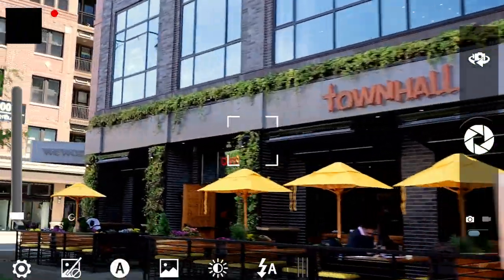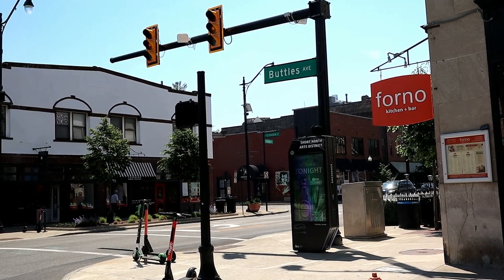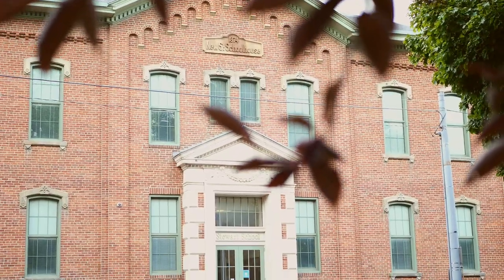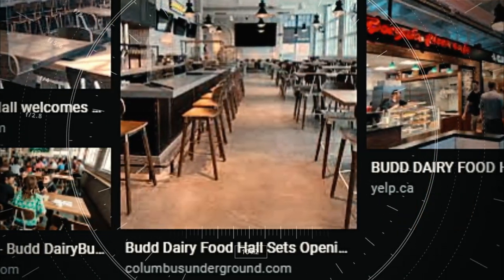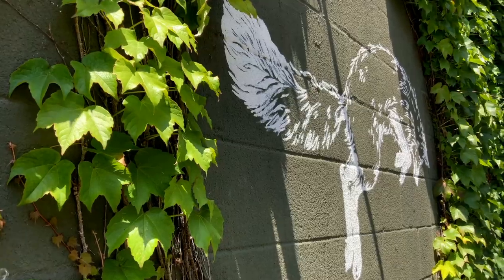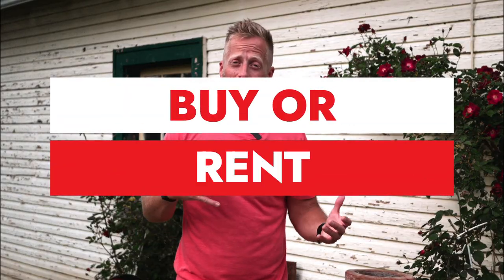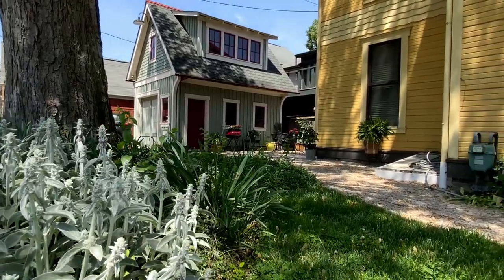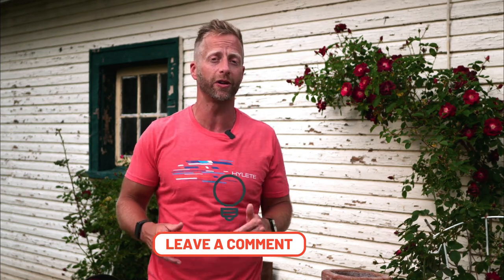Italian Village Neighborhood Review | Why Live in Columbus, Ohio?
Italian Village!! Established in 1862 Italian Village became one of the first Columbus suburbs and became a Historical District in the early '70s. Here, there is a great mix of preservation and new with all the amenities that come so close to the Downtown area-check it out!

📱 I have so many people contacting me who are moving to Columbus, Ohio and my family LOVES it here! If you are considering relocating to the Central Ohio area, reach out I would love to make that relocation much easier for you.

After growing up in Central Ohio, the natural progression is to move to Columbus, but this was a very different town in the early 2000s. After surviving the Great Recession, Columbus has been on an absolute tear. While the recession was rough, we tended to fare better than many other cities partially due to the diverse amount of employers in the area. That, along with a focus on redevelopment of areas close to Downtown, population growth and the relatively cheap cost of living have helped buoy the Central Ohio area.

It doesn't seem that long ago in 2009 when residents were stoked to get Yuengling Lager to the area. Fast forward a short decade and today we have over 50 local breweries and our own "Ale Trail". That is just one of the fantastic changes.

Leaving for ten years, I left more or less a cow town and returned to a City bustling with boutique shops, coffee houses and restaurants, a renewed focus on fitness and somehow it seemed sunnier. In fact, it was such a cool city that we decided to stay.